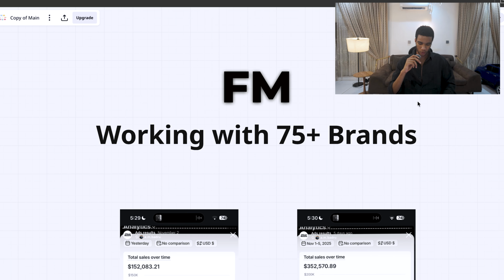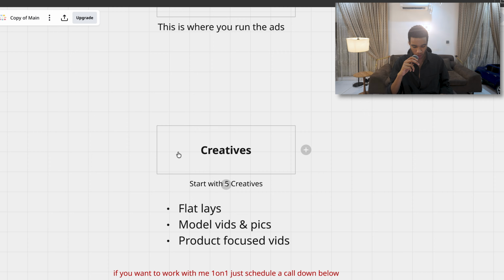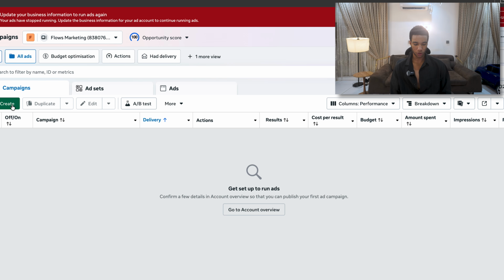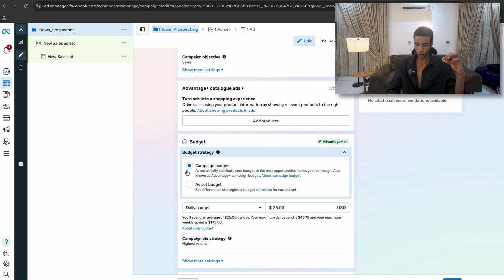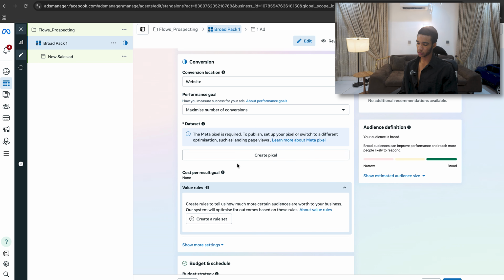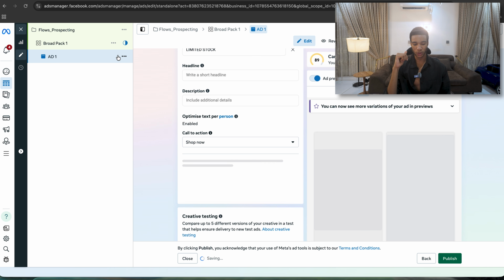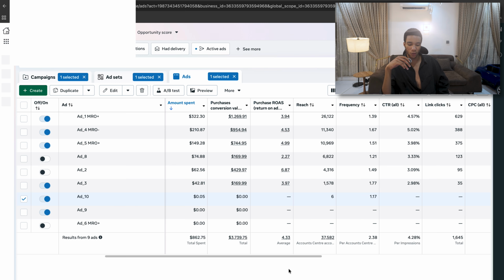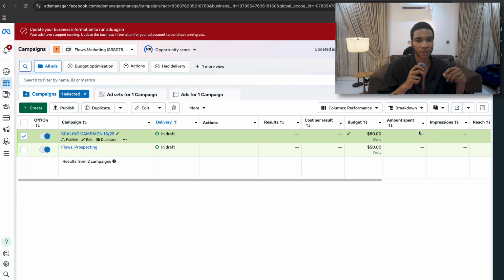Meta Ads Tutorial For Clothing Brands ($10k/m guide)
clothing brand drop day
How To Start A Clothing Brand In 2025 | 0-$100k
i make $30k/m with this clothing brand, here's how